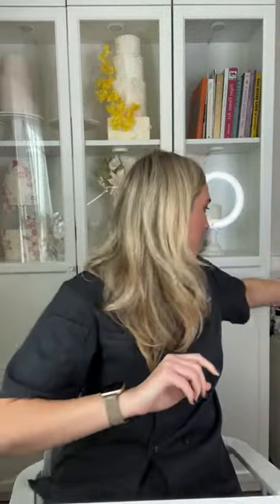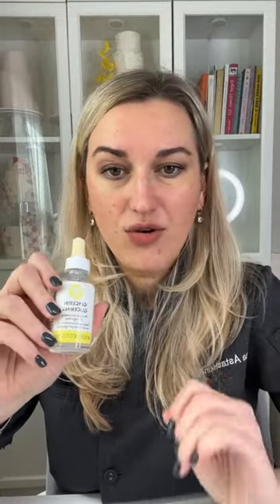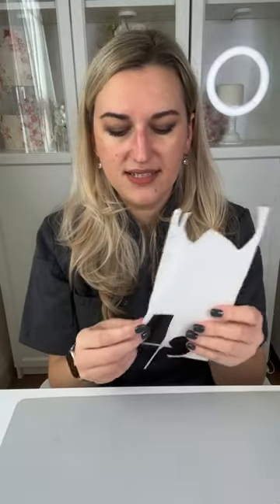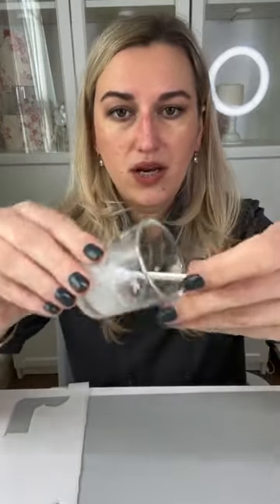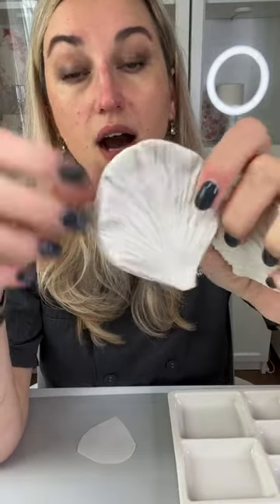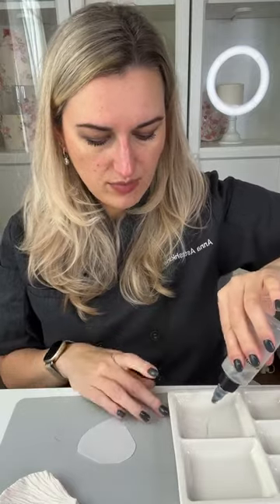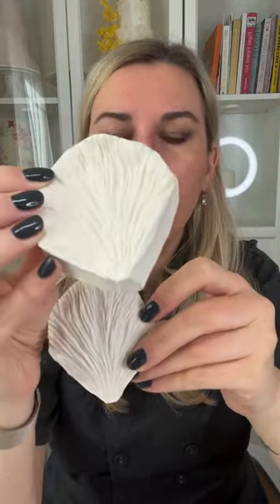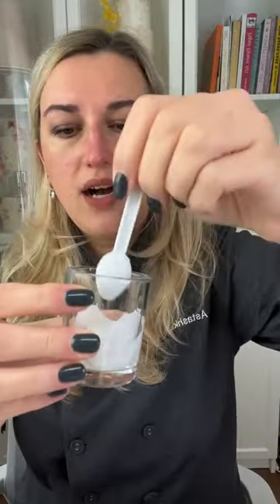Wafer Paper Friday: How to make wafer paper conditioner and wire wafer paper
There are 3 main types of wafer paper:
O-grade (0.22 mm) - very thin and light. I use this type for multi-petal flowers and if I want to make something quick.

AD-grade (Premium or 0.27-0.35 mm) - the most common type of paper to make flowers, foliage, and decorations. Takes on texture beautifully and very versatile. The downside for me - I need to apply conditioner to both sides.

DD-grade (Double-thickness or 0.6mm) - smooth on both sides and relatively thick. Great for printing designs or painting. I wouldn't recommend this type of wafer paper for making flowers. It may work for making foliage and structured decoration, but it is stiff and fragile.

Join